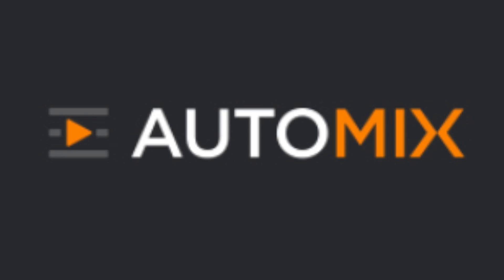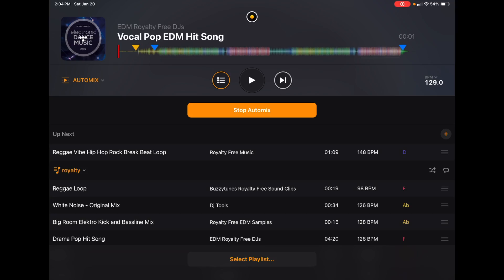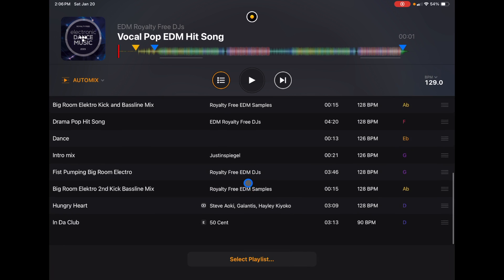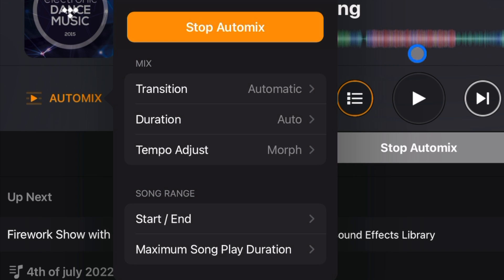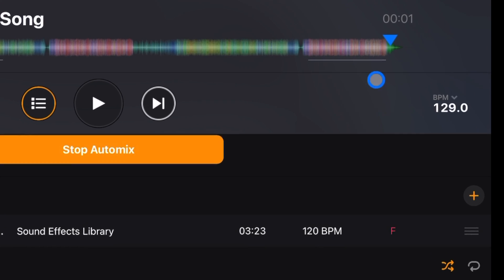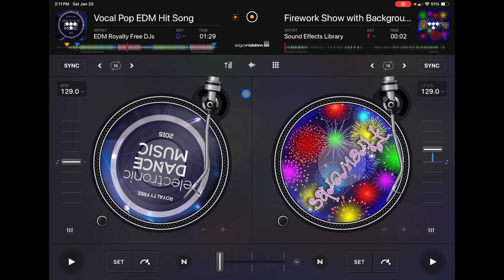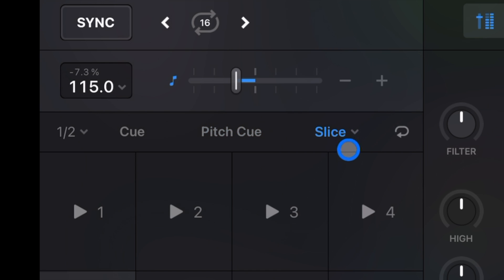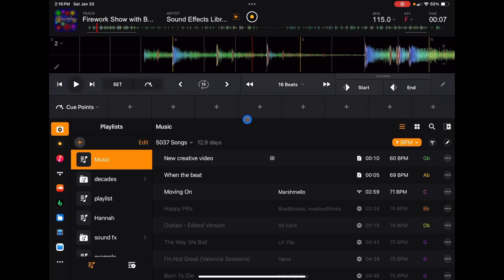How to Use Djay Pro AUTOMIX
Djay Pro has one of the best automix features out of all the DJ apps. Djay Pro's automix uses AI technology to mix songs and perform transitions. The software chooses the best parts of the tracks to mix in and mix out. In this video, I will show you everything you need to know about Djay Pro's automix.
Check out the video below to learn about Djay Pros one deck mode.